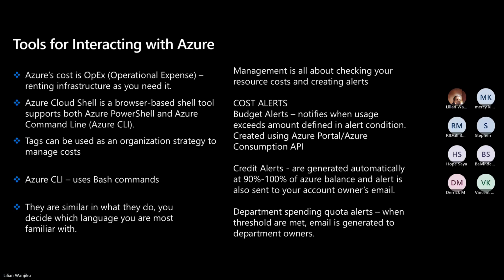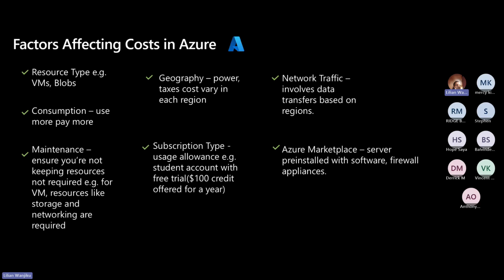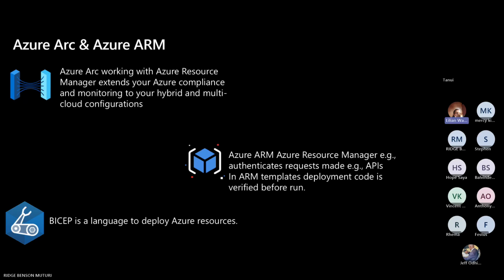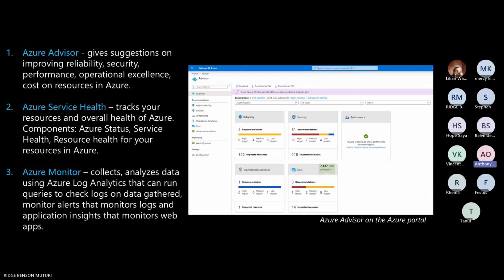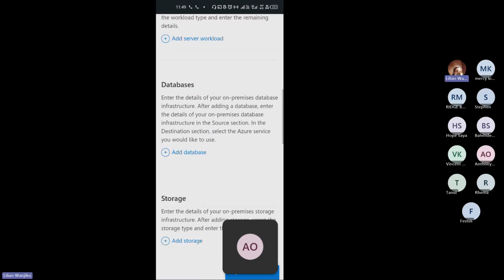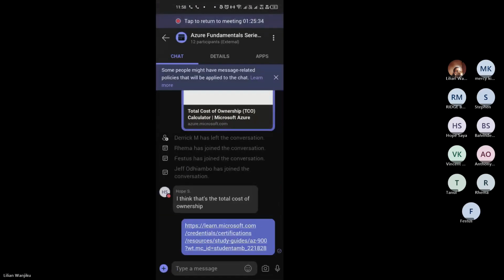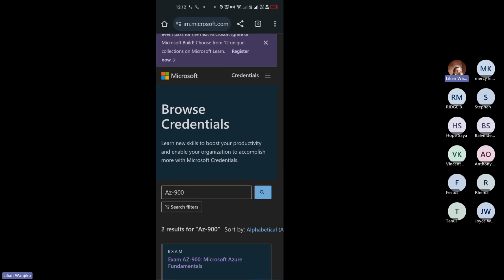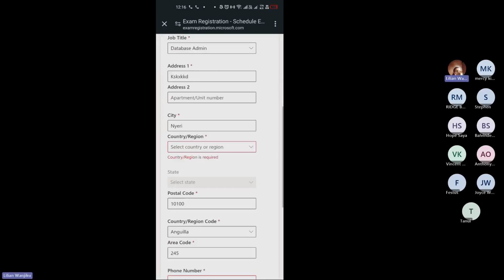Azure Fundamentals Series Part 3: Describing Azure Management and Governance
A summary and discussion on the final part of the Azure Fundamental series and a brief explanation of how to apply for the AZ-900 exams.